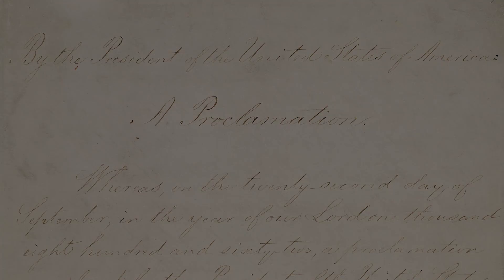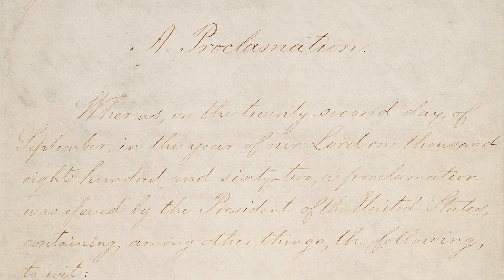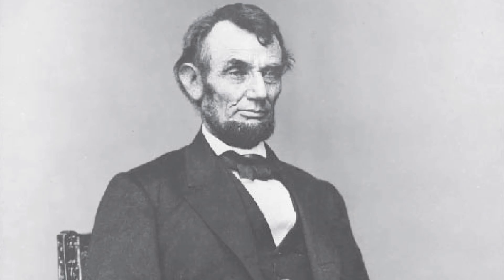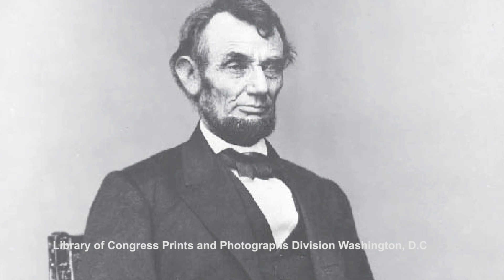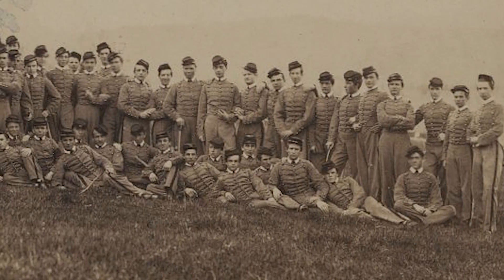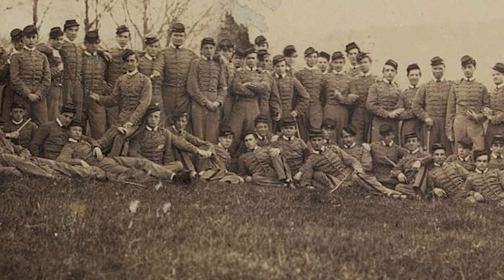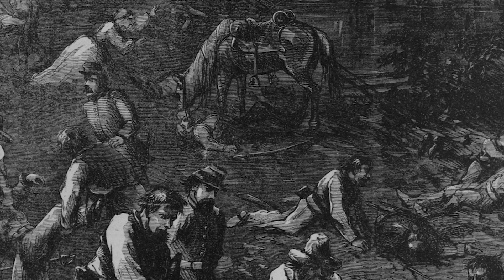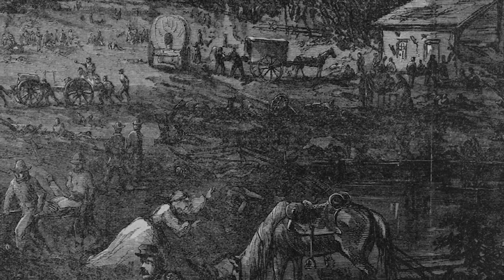Economic Effects of the Civil War